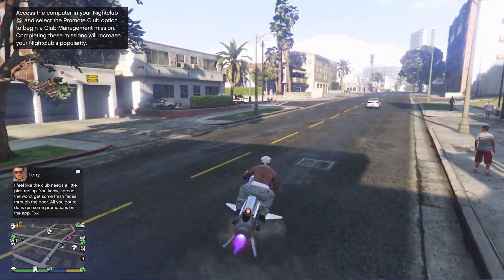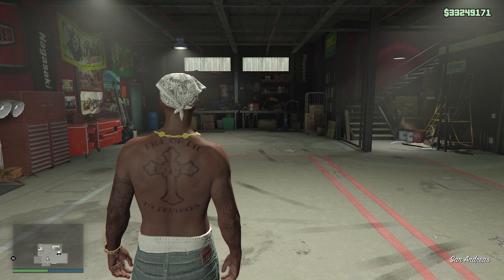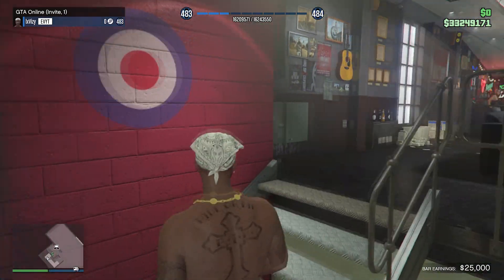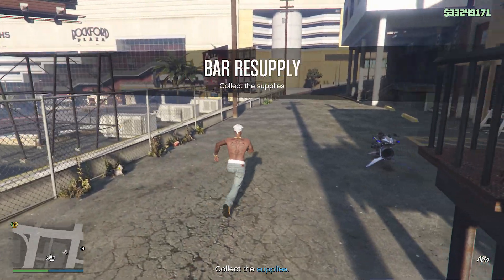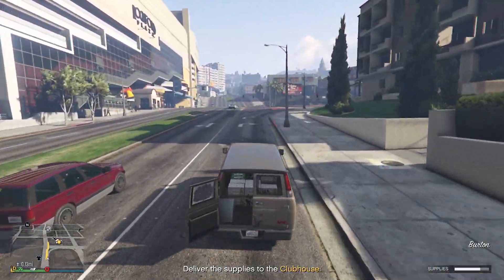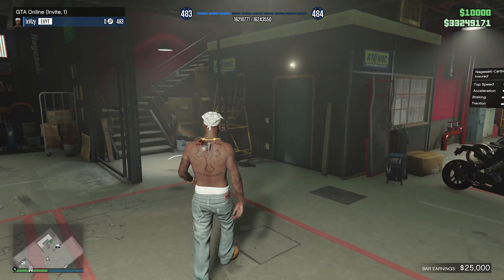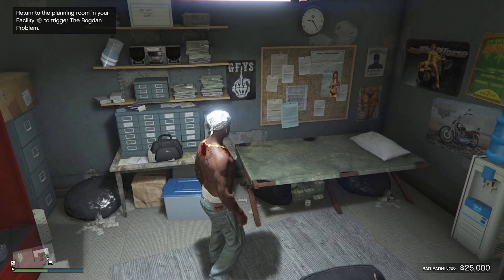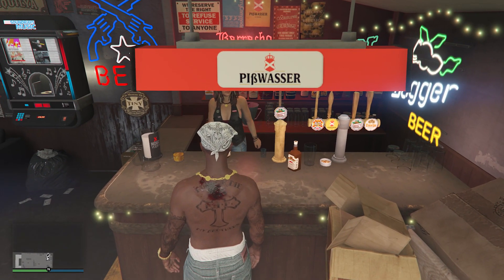The NEW PASSIVE INCOME BUSINESS in GTA Online!! (The Criminal Enterprises DLC)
In this GTA Online video I will show you the new passive GTA 5 Online businesses after the recent The Criminal Enterprises DLC Update!